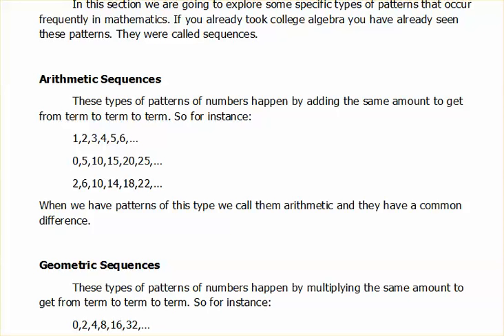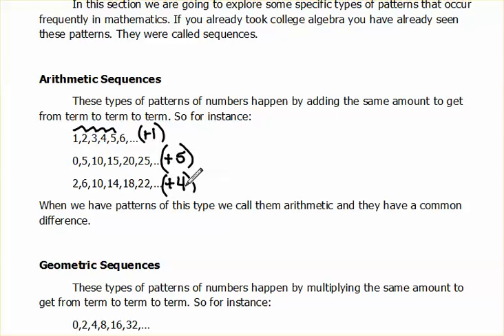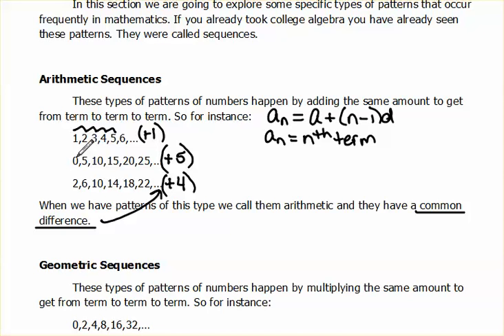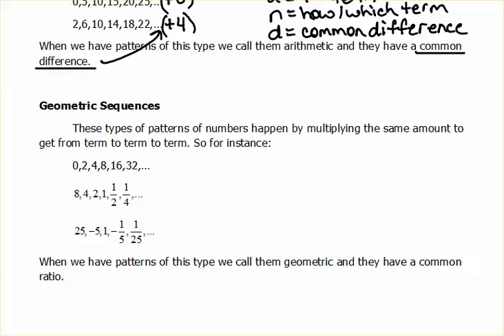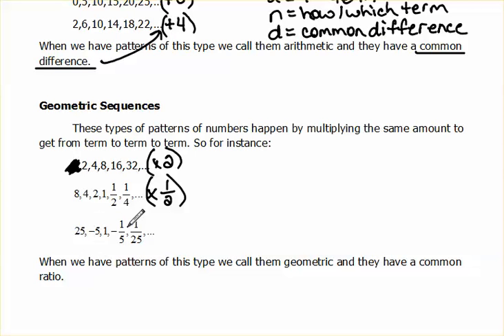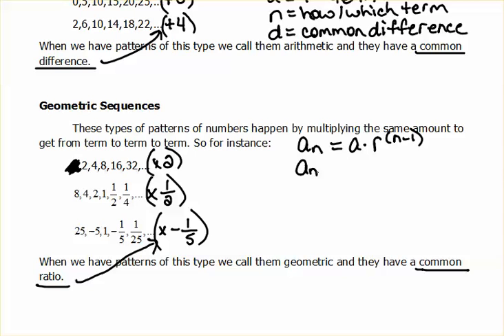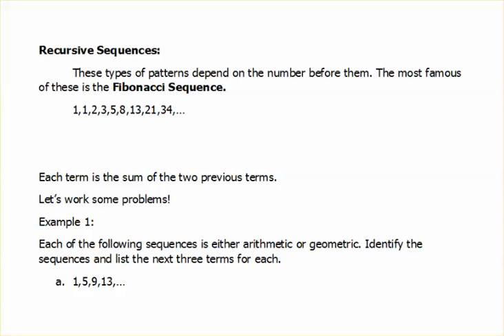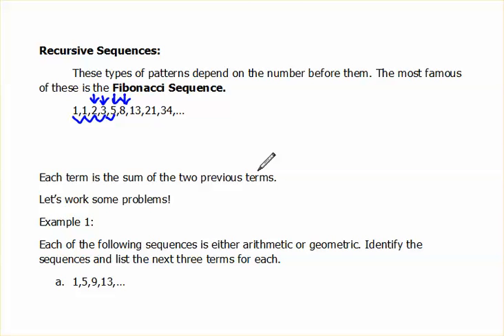Section 1 2 Introduction